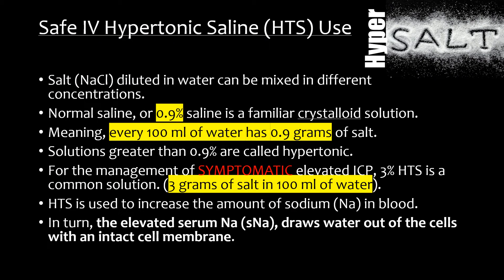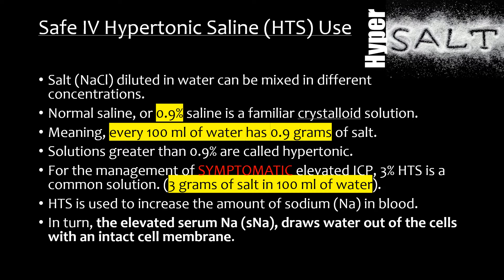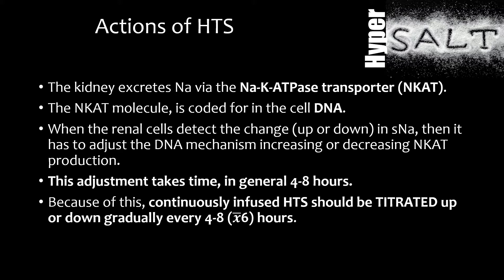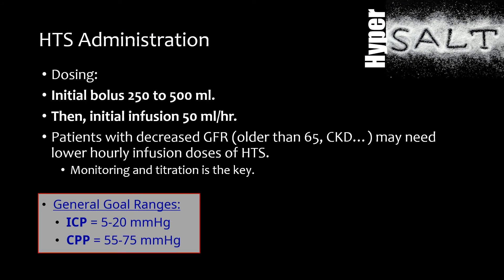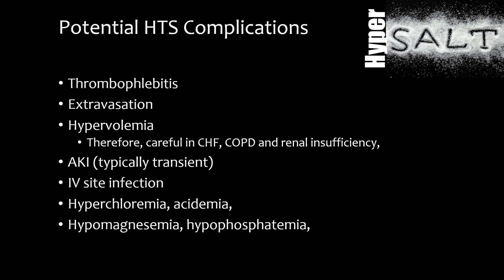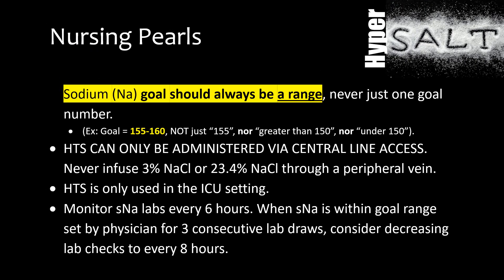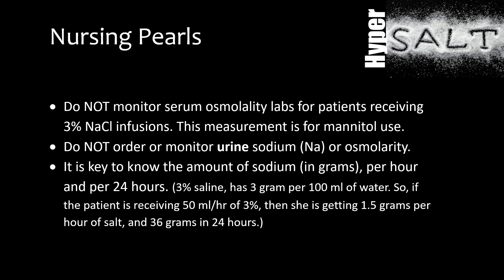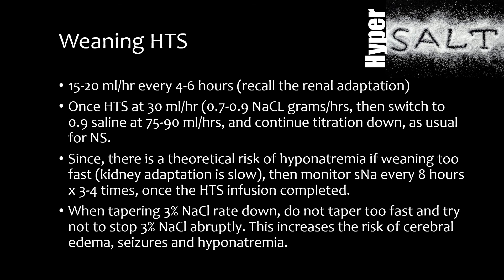Hypertonic Saline in Cerebral Edema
The information is intended to be used as an educational reference tool. It does not replace or overrule the treating healthcare provider’s (HCP) judgement, critical thinking, individualization of care, or diagnosis.
The information is as accurate as possible, but it does include and is permeated by my own experience.
As information is subject to change, and the possibility of human error on my side, it is up to the treating HCP(s) to decide the relevance and appropriateness of this tool for their patients and context. Users have the responsibility to confirm the relevance and appropriateness of the information here provided. You are responsible for the care of your patient.
This presentation and content should not be used in any legal capacity whatsoever, including but not limited to establishing “standard of care” in a legal sense or as a basis for expert witness testimony. No guarantee is given regarding the accuracy of any statements or opinions made on the app and its content. Under no circumstances shall I/we be responsible for damages arising from use of software and its content.
Use at your own risk. The video is provided "as is".
You are responsible for keeping updated, and observing if this video's content continues to be relevant for your use.
Please, refer to the primary sources.
Use at your own risk.
A.A. Jarquin-Valdivia, MD
2020